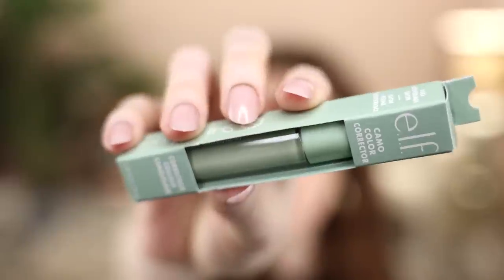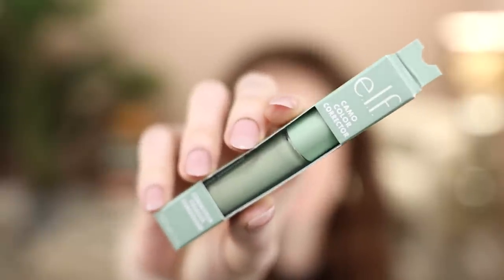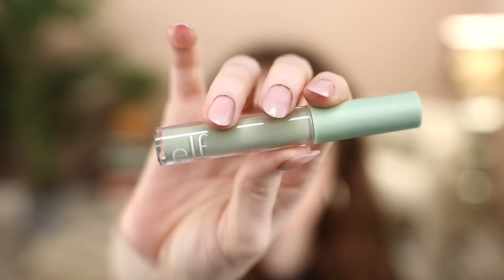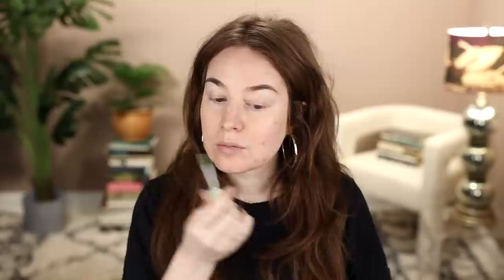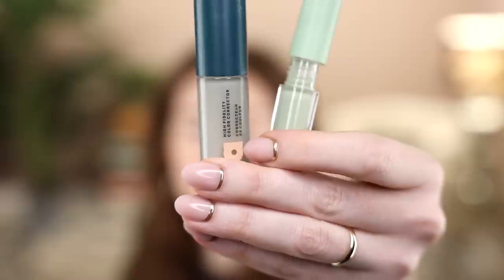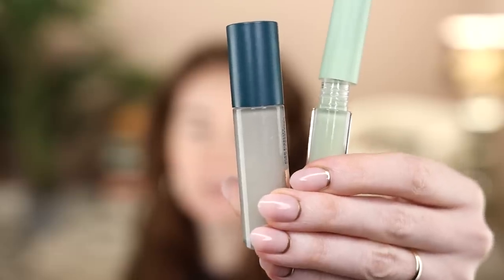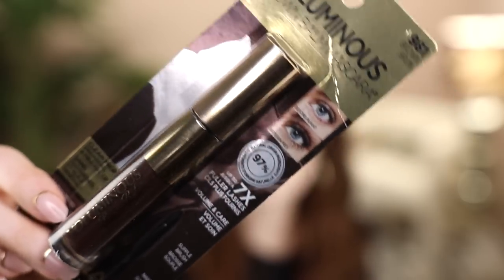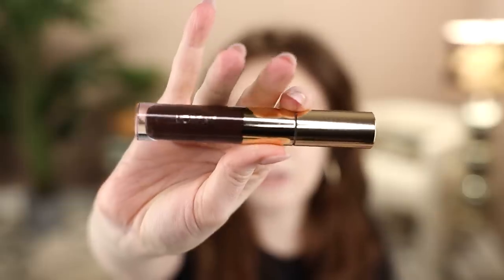INTRIGUING DRUGSTORE MAKEUP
OTHER PRODUCTS USED/MENTIONED:
→ e.l.f. Cosmetics Active Workout Ready Lip & Cheek Palette - discontinued
→ Gucci Rouge à Lèvres Satin Lipstick in A Royal Scandal (107)
→ Chantecaille Pink Opal Lip Cristal - was limited edition

00:00 → INTRO
01:09 → E.L.F. COSMETICS CAMO COLOR CORRECTOR (GREEN)
05:47 → AN INTERLUDE - MONIKA BLUNDER BEAUTY BLUNDER COVER & NARS SOFT MATTE COMPLETE CONCEALER
06:20 → L'ORÉAL VOLUMINOUS BROWN BALM VOLUMIZING MASCARA
11:54 → E.L.F. COSMETICS CREAM CONTOUR PALETTE
17:38 → L'ORÉAL COLOUR RICHE SATIN LIPSTICK IN LE BEIGE AND REVLON SUPER LUSTROUS LIPSTICK IN SKY LINE PINK
23:29 → RECAP